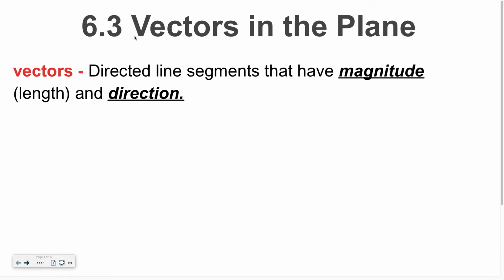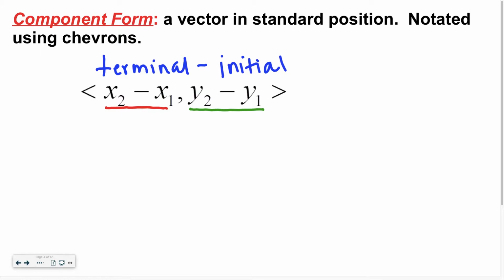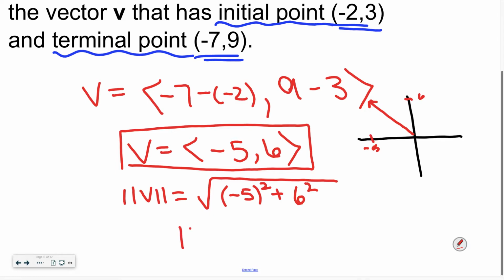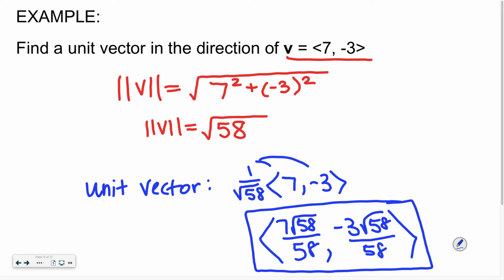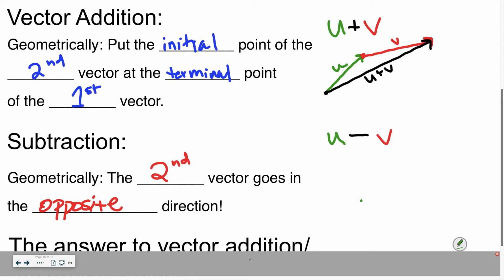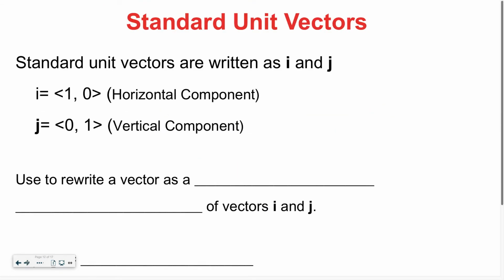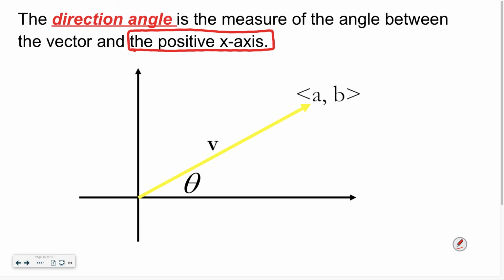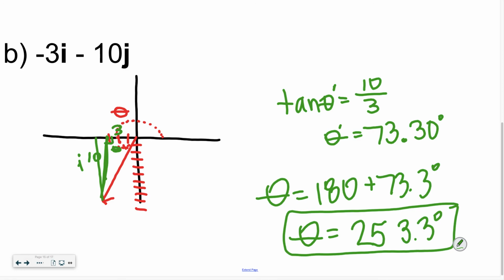6.3a (3/18/19) H. Pre-Calc